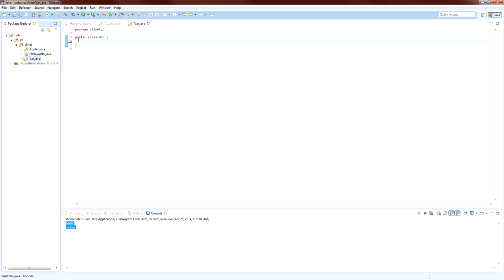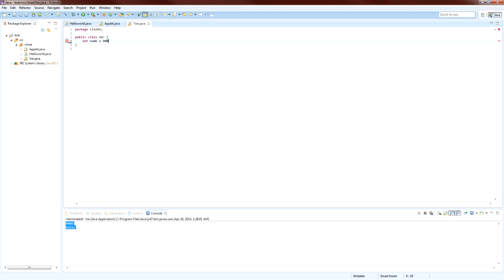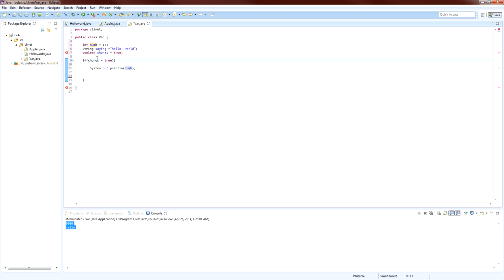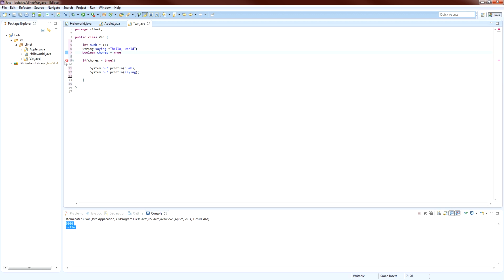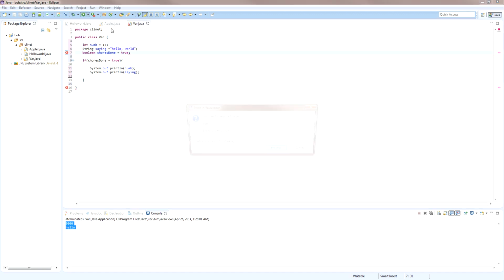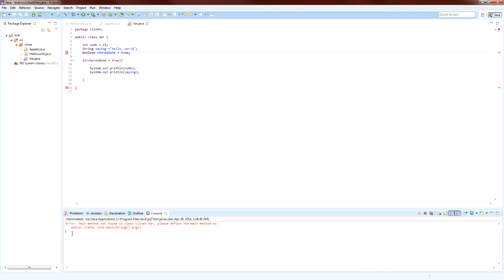java tutorial: varabiles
lesson on how to make and use java variables
my video recorder